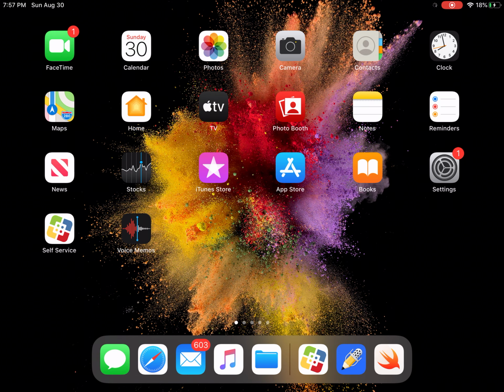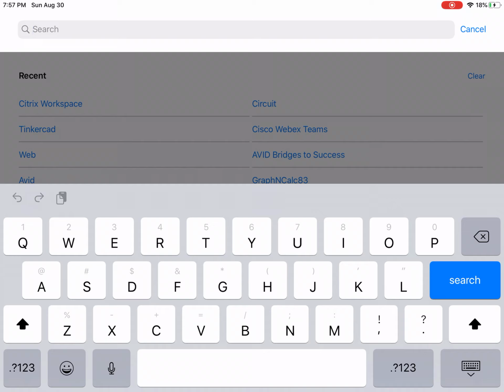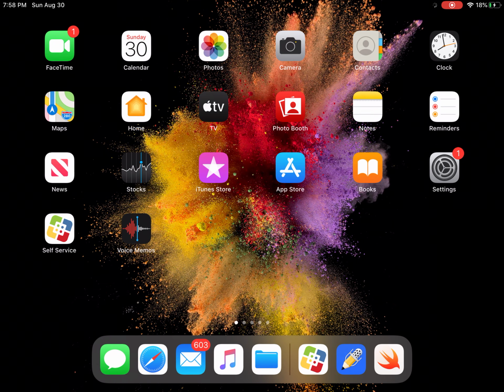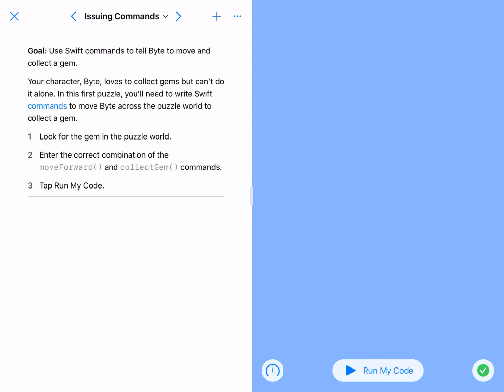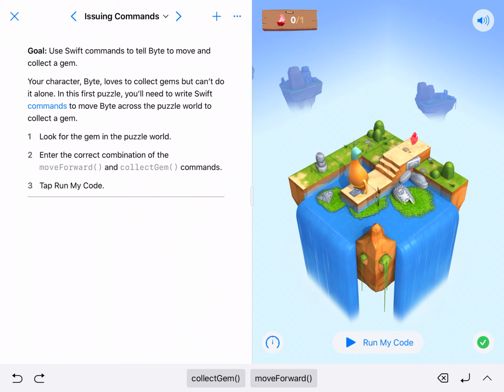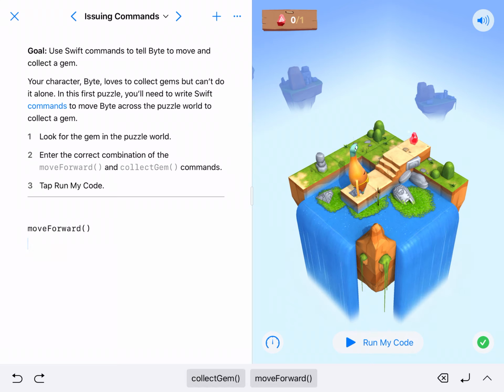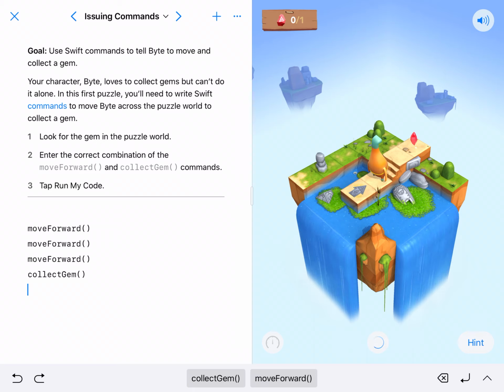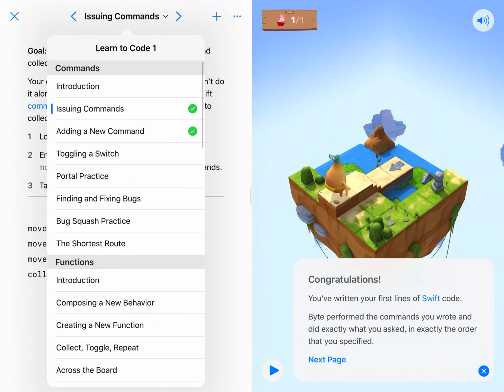Introduction to Swift Playgrounds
Hi app developers, this is Mrs. Kamenar, I’m going to take you through how to start working with Swift Playgrounds. The very first thing you’re gonna need to do, is go into self service. And within self service you are going to look for “Swift Playgrounds:. And you can either scan through the entire list or I’m going to … search for it and then I would tap on “install”. Mines already installed so it says reinstall, but you would go ahead and install that. Once you are set with Swift Playgrounds, you are going to open it up, and there’s an introduction piece where you can tap through the arrow and read through the quick little introduction. But what we are going to focus in on today is the “command” section.Alright. So our, guide, our goal is to get our guy, called “Byte”, to move towards the gem and collect it. Um, if you tap in the bottom screen, um, you’ll notice that, um, we are looking for the gem in the puzzle world, the correct combination is gonnal involve the move forward and collect gem commands. And if I tap on that bottom section, I’ll notice that the bottom of my screen I’ll have my commands pop up. So I can either type them in by hand or just tap to select them. So if I tap on “move forward”, then tap on “run my code” in the right screen, I notice that my Byte guy moves forward one step, but I didn’t get to the gem. So I might choose to move forward, looks like maybe I’m going to move forward three times, and then at the end I’m wanna grab that gem. So let’s see if that’s going to get us there. So back to the beginning, so one, two, three, steps forward, and then collect the gem and I have passed that level. Our goal is to go through all the “commands” section of this app. I will see you in class, good luck.